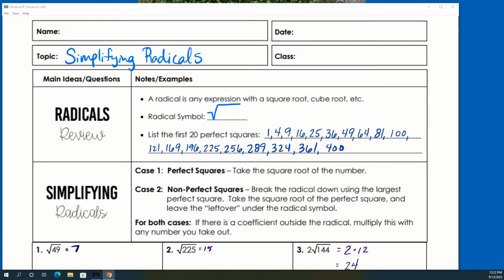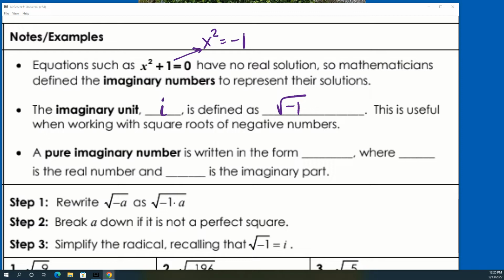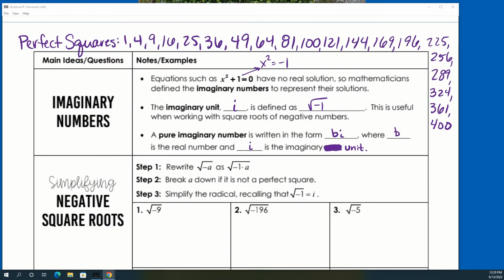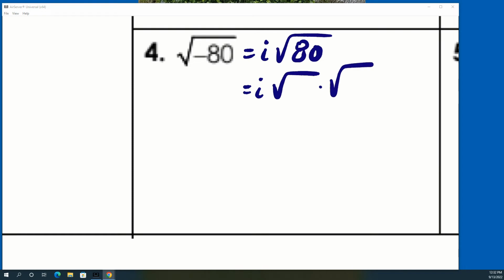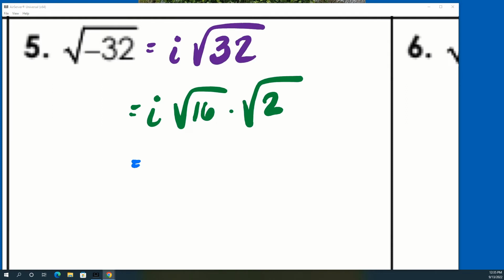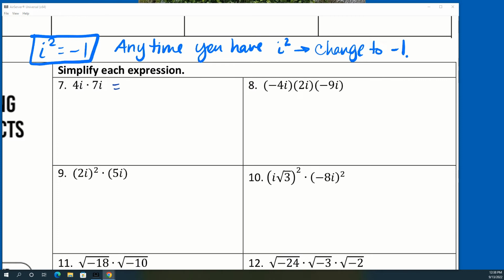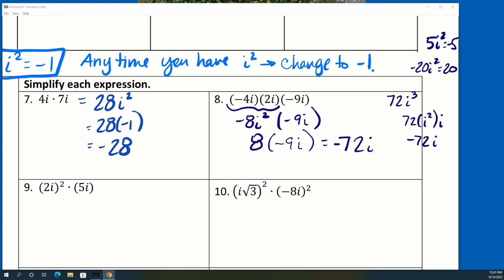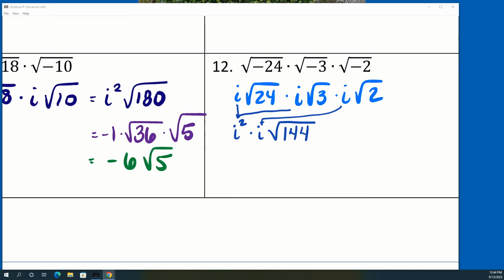Simplifying Radicals with Negative Radicands